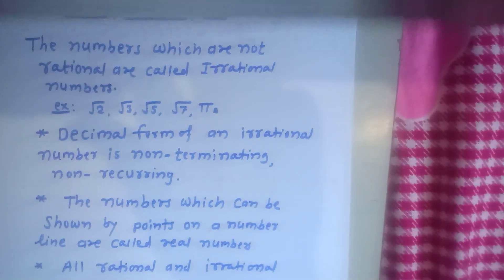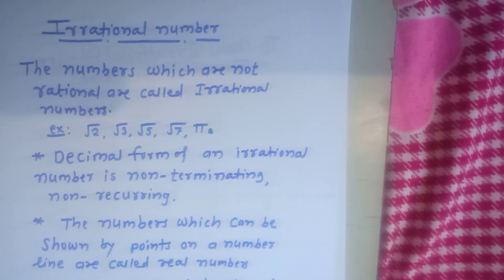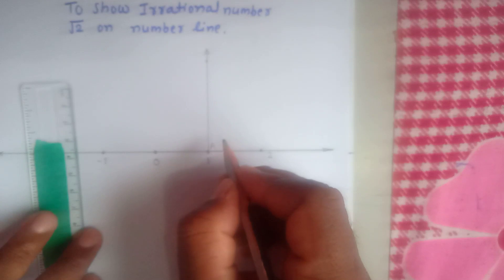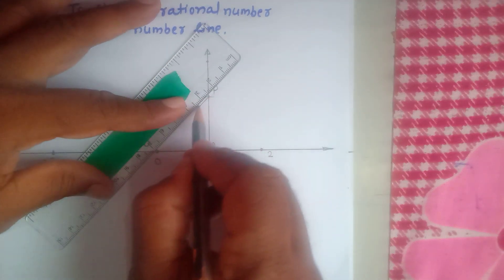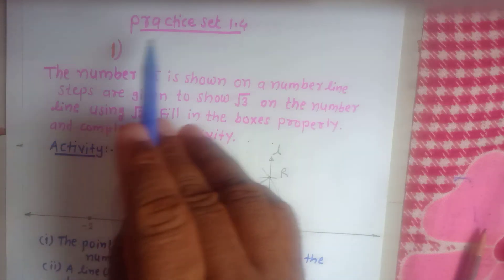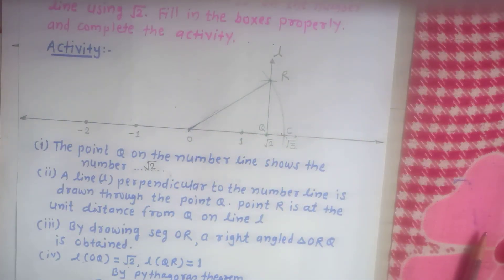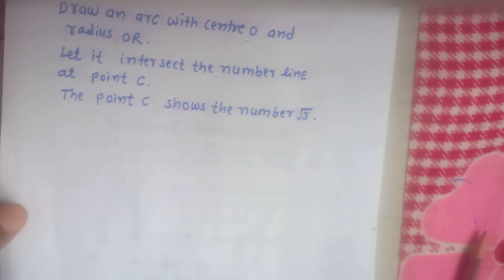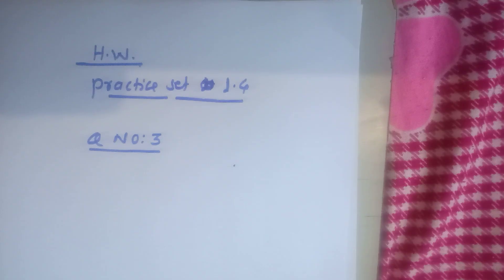RATIONAL AND IRRATIONAL NUMBERS practice set 1.4(Maharashtra State board class 8)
1)Watch this video at 480p or higher
2) Dear friends in this video we will study irrational numbers ,to represent irrational numbers on number line, we will solve practice set 1.4
3)All links of this chapter are given below